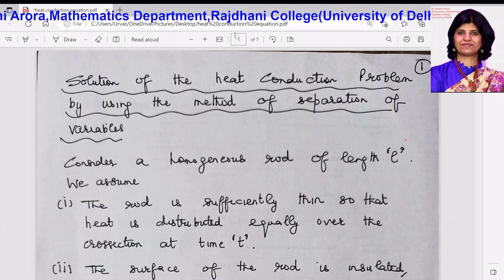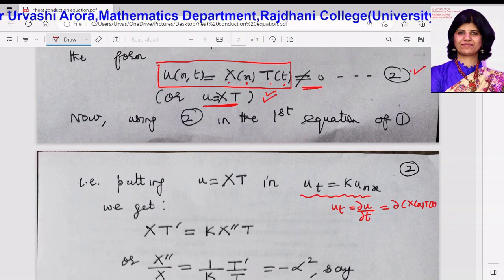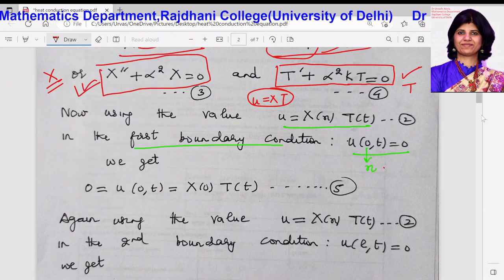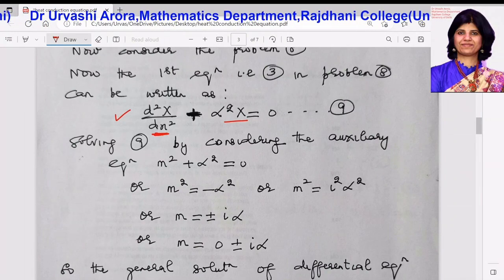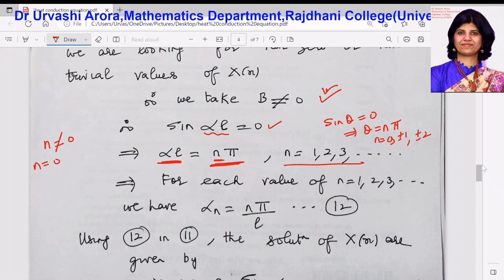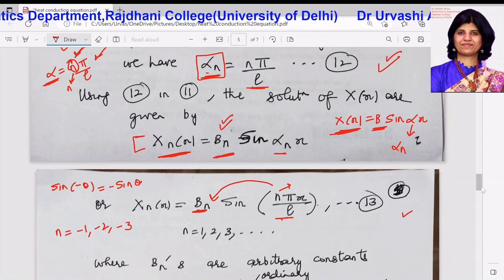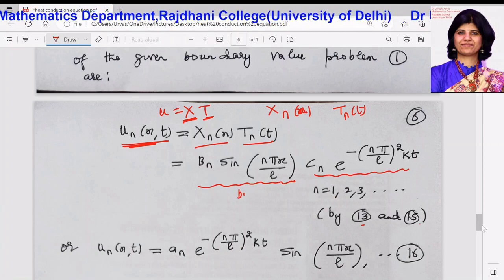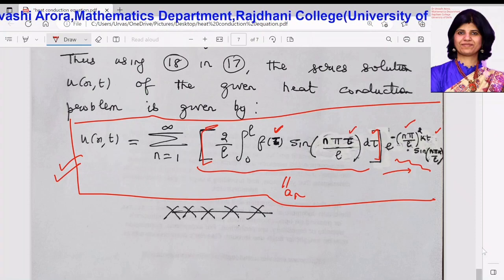Solution of the Heat Conduction Problem by the Method of Separation of Variables by Dr Urvashi Arora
In this video, it is explained that how one can solve the Heat Conduction Problem by Method of Separation of Variables. An initial Boundary Value Problem involving the Heat Conduction Equation with two boundary conditions and an initial condition is solved and in the end a solution in the form of a series is obtained.